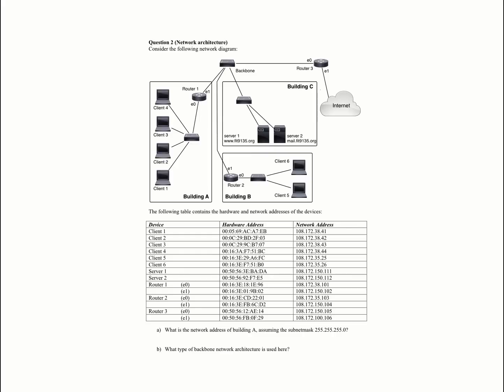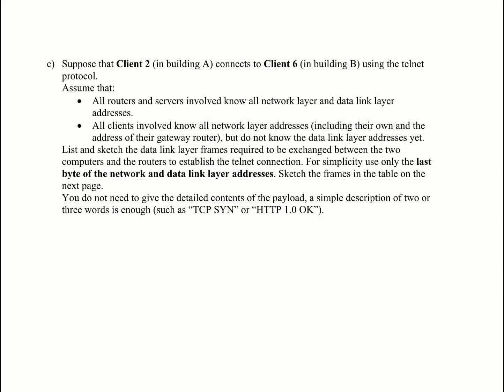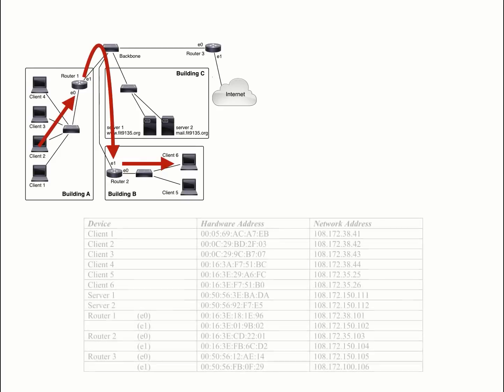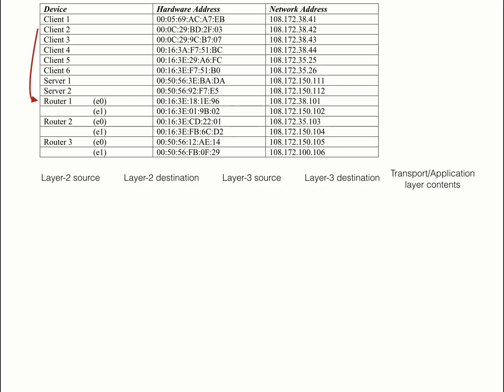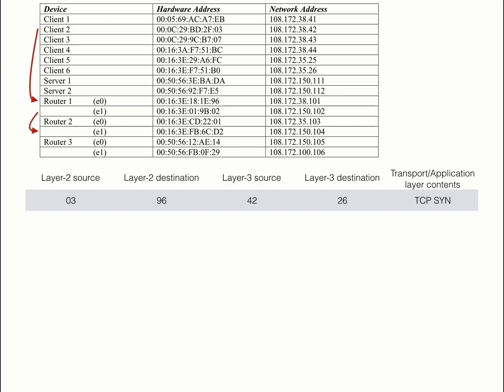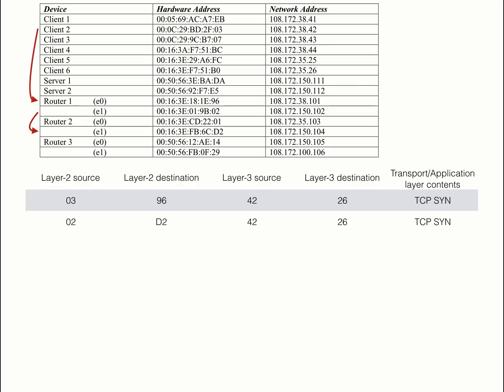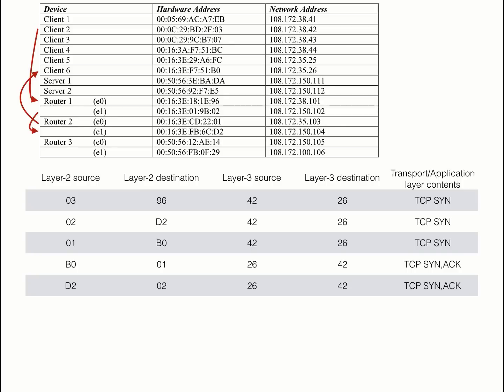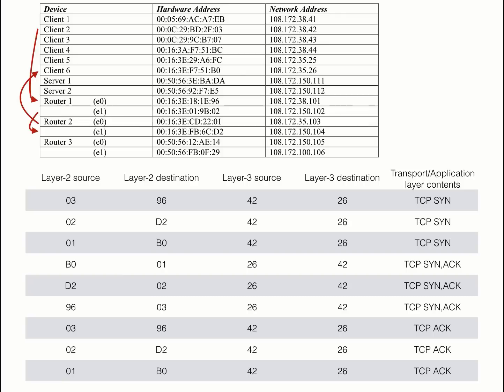Sample exam explanation Q2